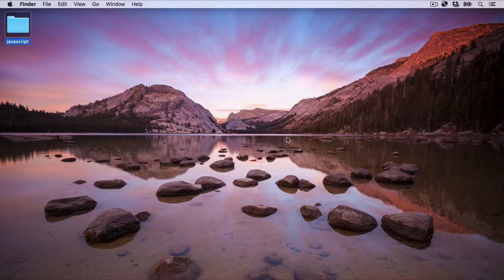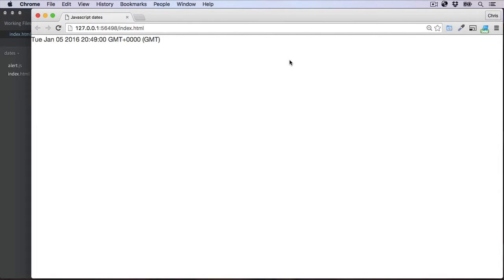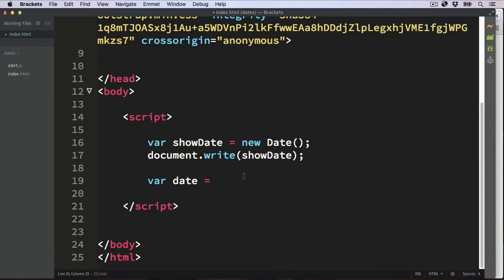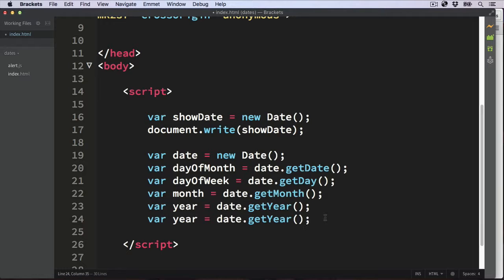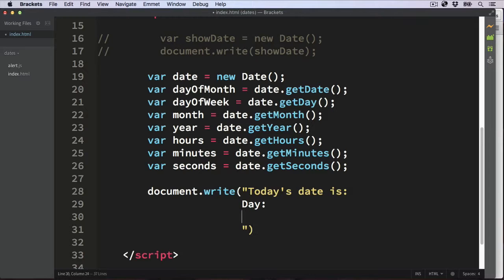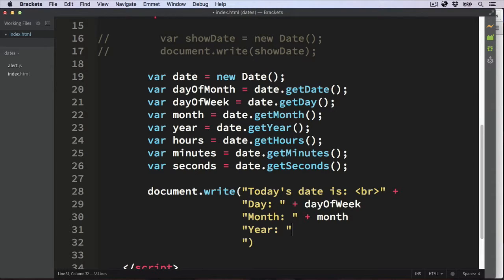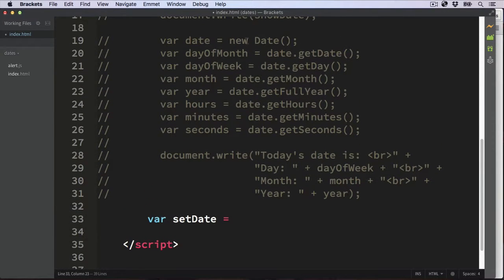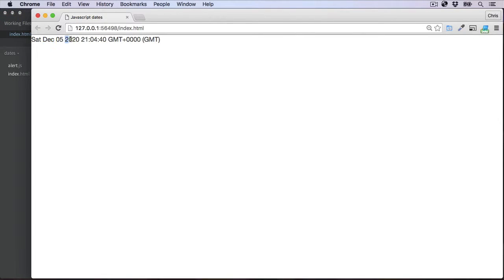#19 JavaScript Date Object and Methods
JavaScript Date Object and Methods